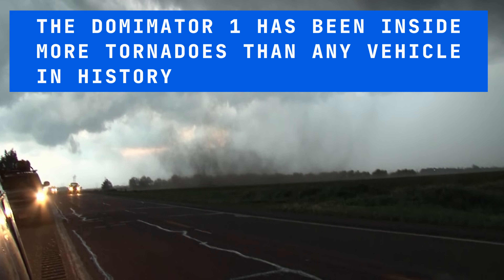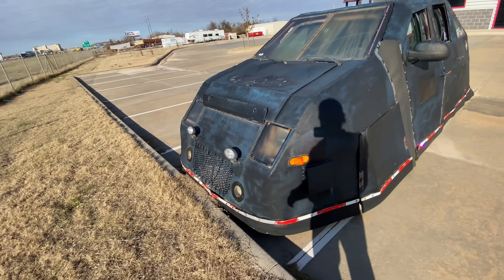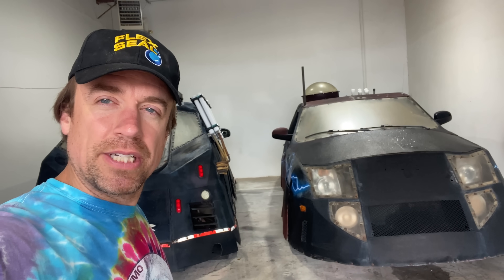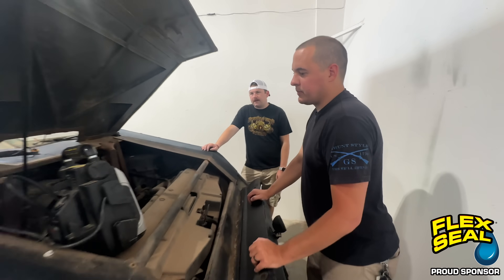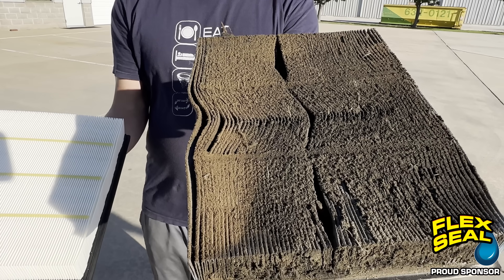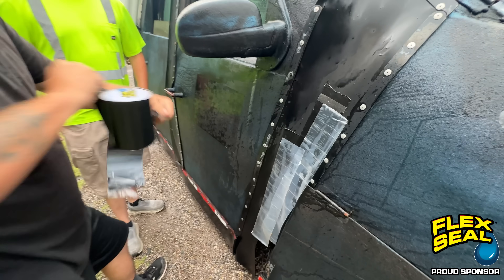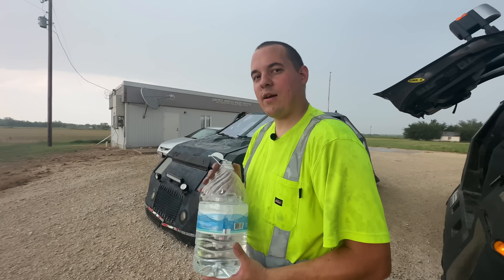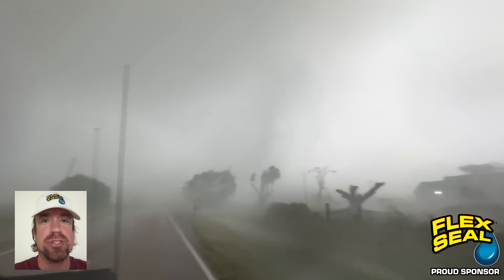The most legendary tornado intercept vehicle the Dominator 1, RETURNS during the 2023 storm season!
ad The Dominator 1 is a legendary tornado interceptor that was featured on the series Storm Chasers on Discovery Channel during the 2009 and 2010 severe weather seasons. Multiple tornadoes were intercepted directly during those years, with peak wind gusts of 155.2 and 138.8 mph measured by the roof mounted anemometer. Over 10 years later, during the 2023 storm season, the team decided to fix up the Dominator 1 so that it can chase once again! Team Dominator turned to Flex Tape by @FlexSeal to patch the rubber flaps on the side of the Dominator 1 and to bridge the gap in the Lexan windshield, so that this incredible vehicle can intercept tornadoes once again. Never stop chasing

(iOS users visit this link on the web!)